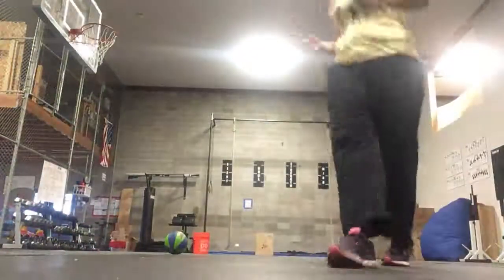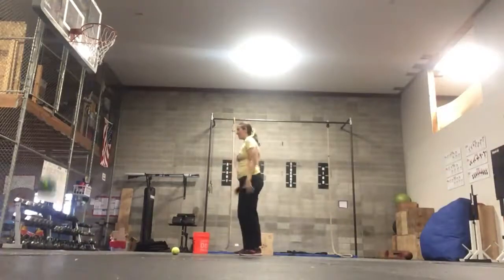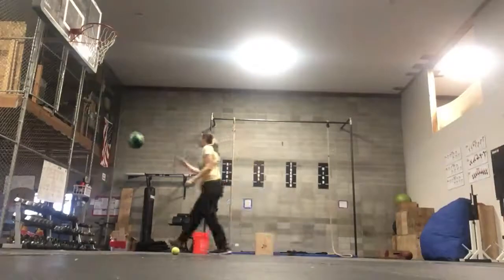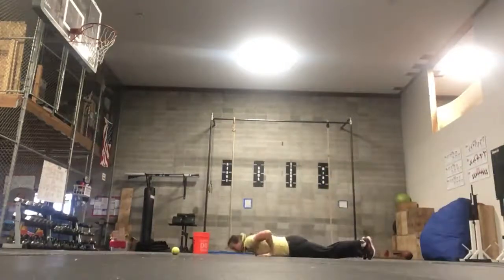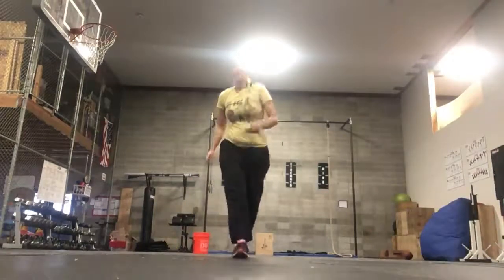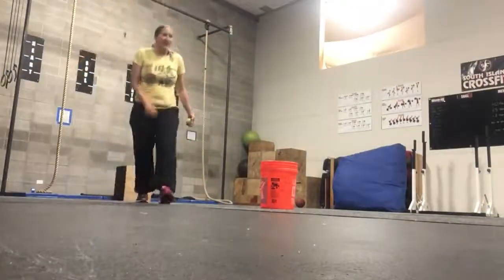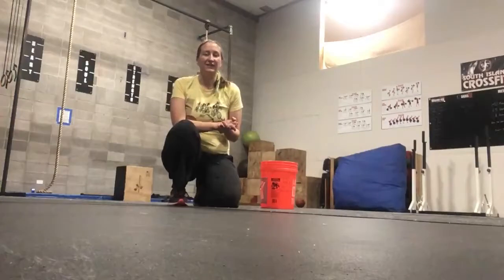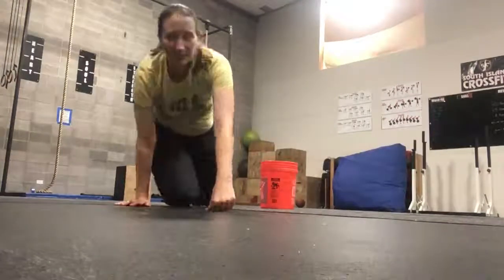Novemburpee 21st- Free Throw Burpees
Make burpees a game! Play basketball and practice free-throws (or tennis ball and a waste basket, I'm all about improvising). If you make the shot, count that as one rep. If you miss the shot, do a burpee to count as a rep.